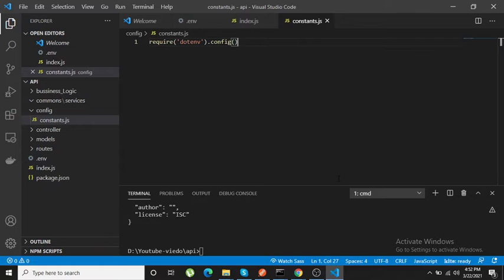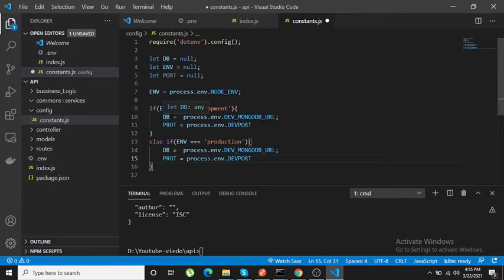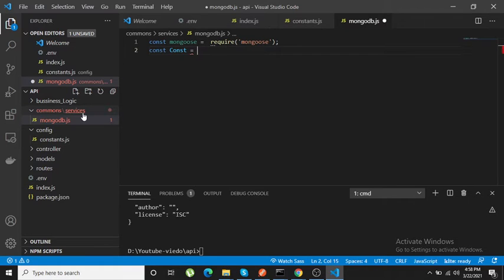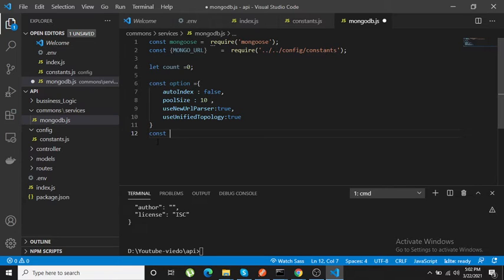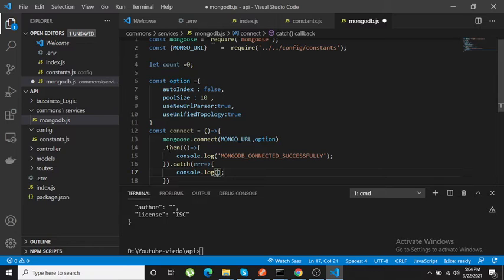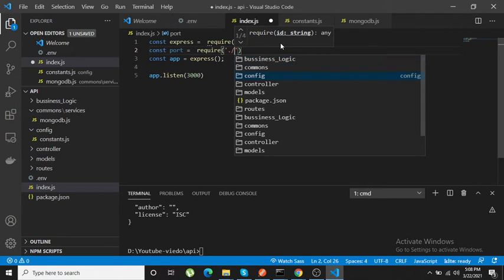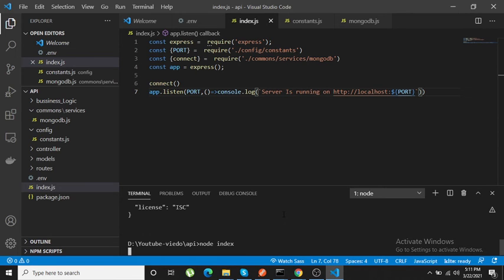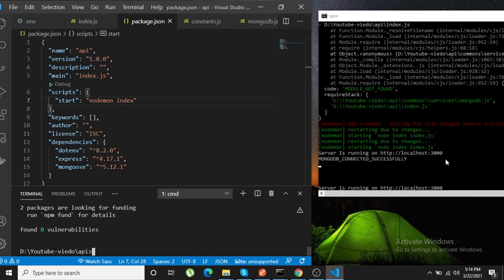Password mangment system Api 2